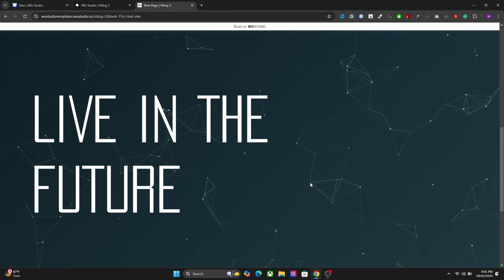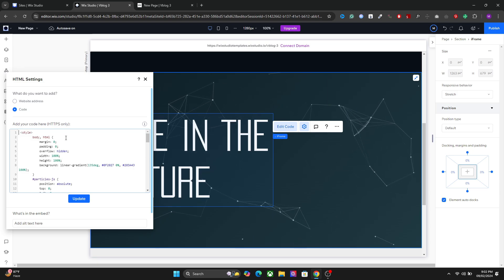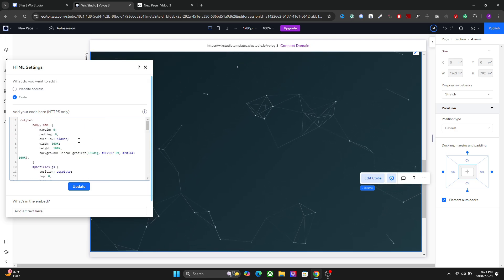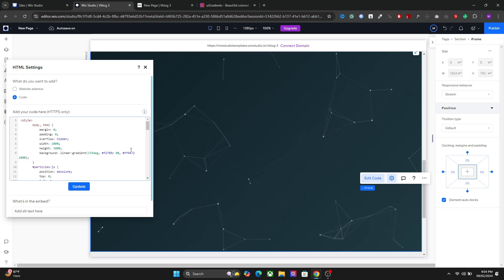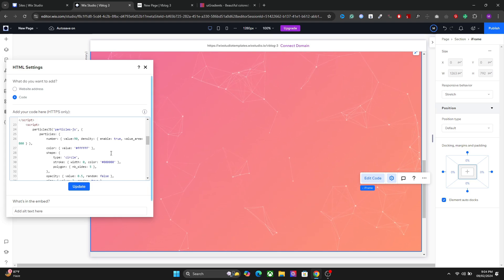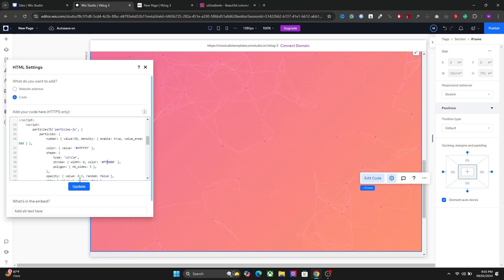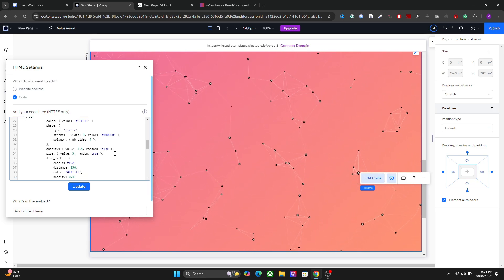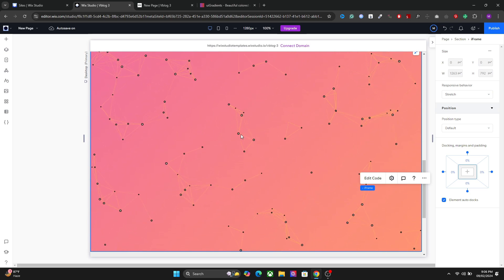Wix Studio Tutorial - Interactive Particle Background Animation Effect